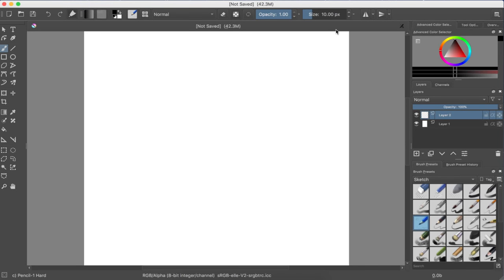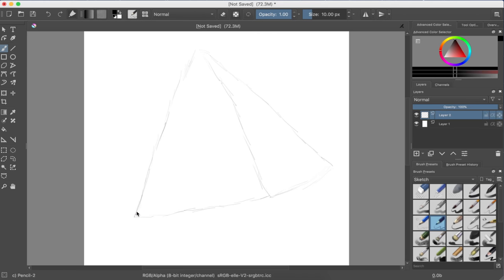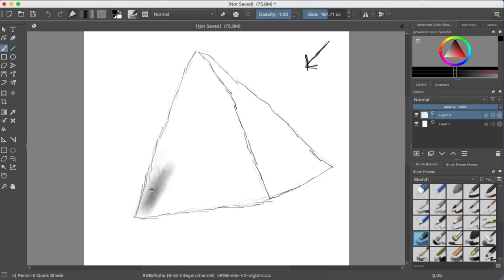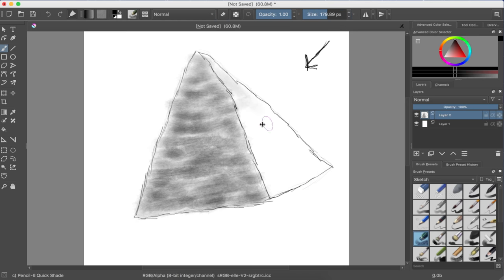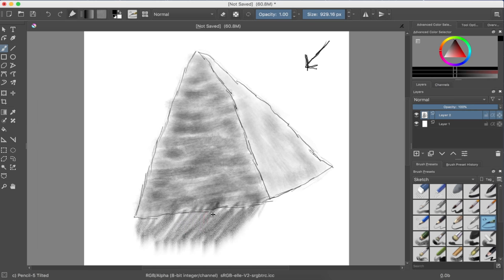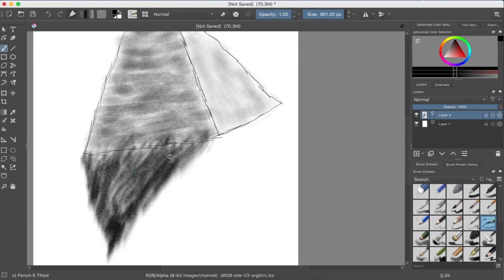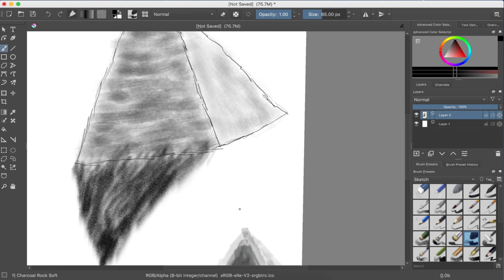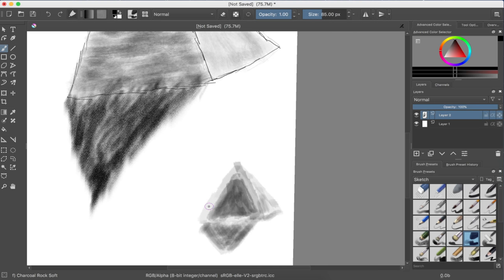Pyramid Shadowed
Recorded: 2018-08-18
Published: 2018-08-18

Big Pyramid, Little Pyramid.